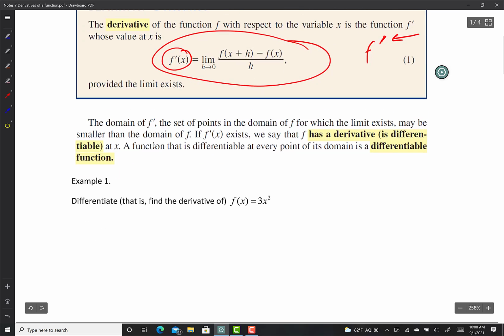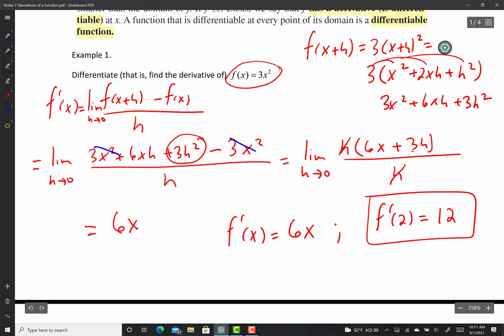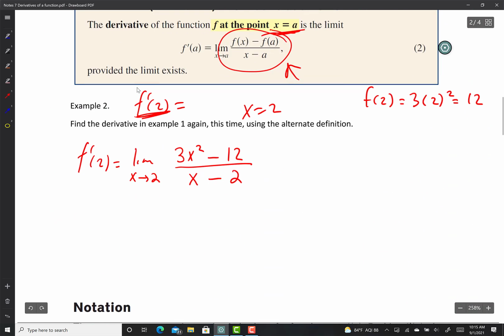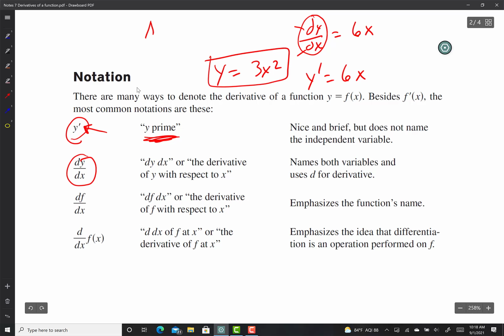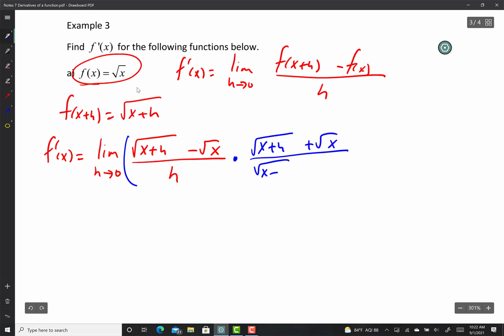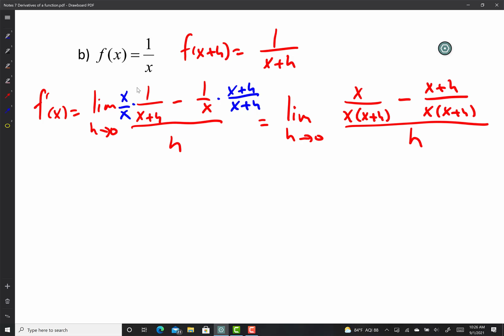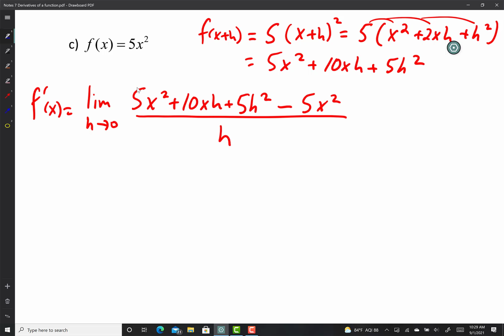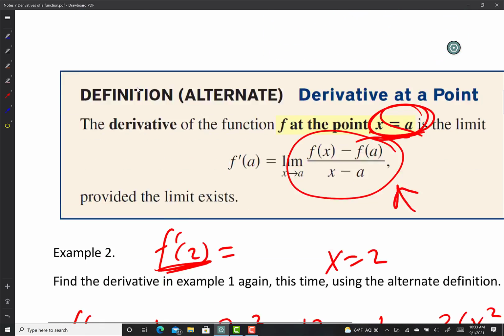Notes 7 Definition of Derivative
Intro to Definition of Derivative.  Let me know if you find the notes confusing or if you need more detail.